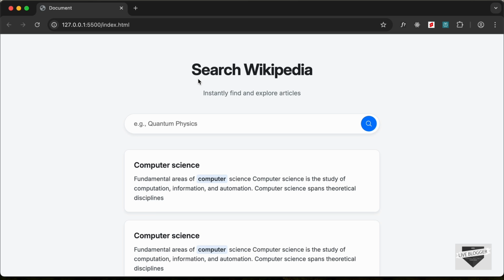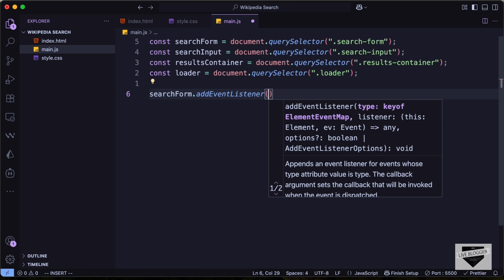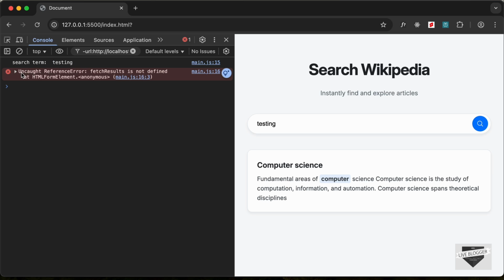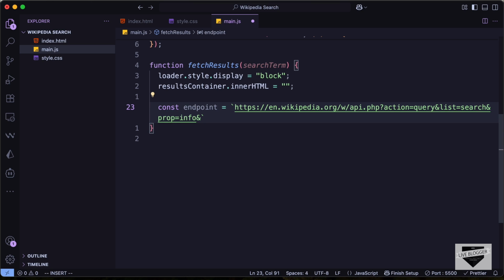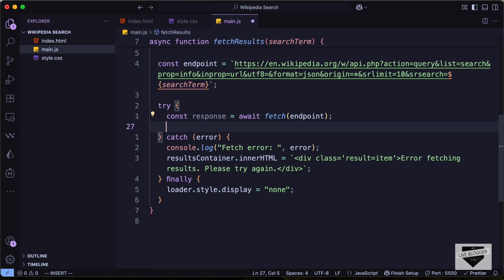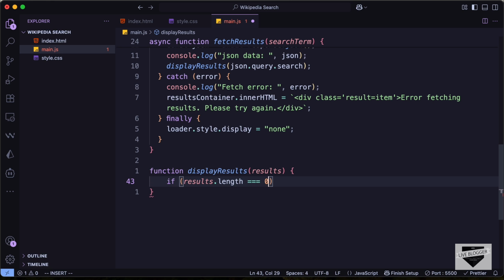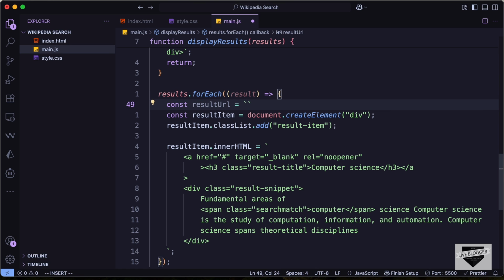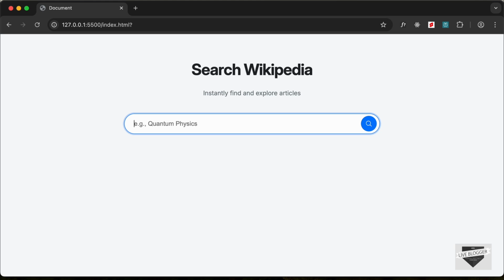Create a Wikipedia Search Website with HTML, CSS & JavaScript – Step-by-Step (Part 2)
Hi guys, in this video, I will show you how to build a Wikipedia search website using the Wikipedia API. We will build it using HTML CSS and JavaScript. In this video, we will add the functionality using JavaScript. I hope you find it useful.